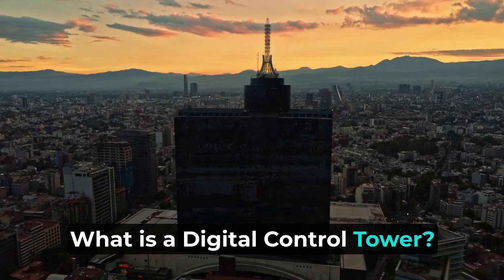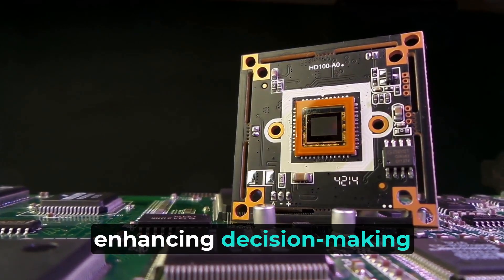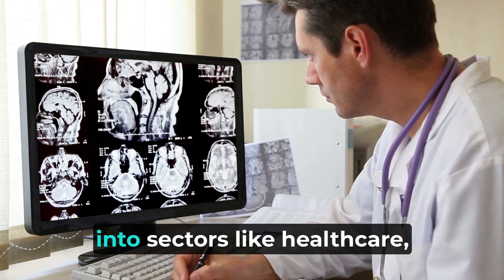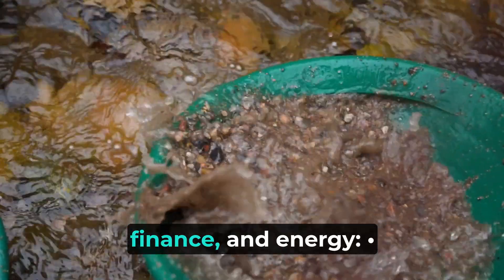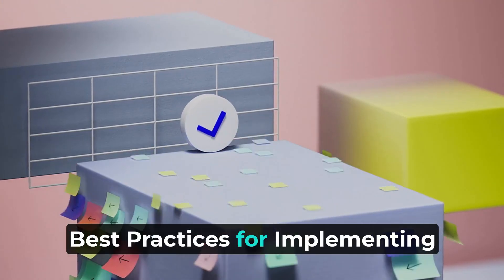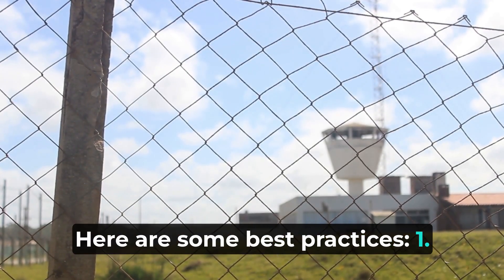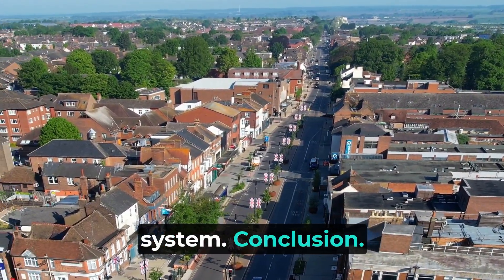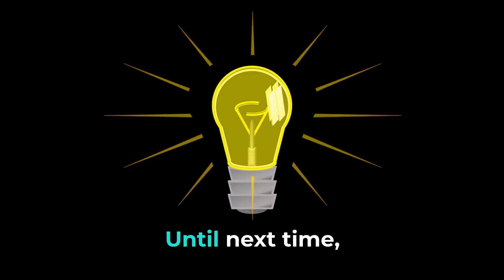What is a Supply Chain Control Tower?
Digital control towers integrate people, processes, data, and technology to offer real-time visibility into operations. Originally popular in supply chain management, these control towers have evolved and are now making waves across various industries by enhancing decision-making and boosting efficiency.